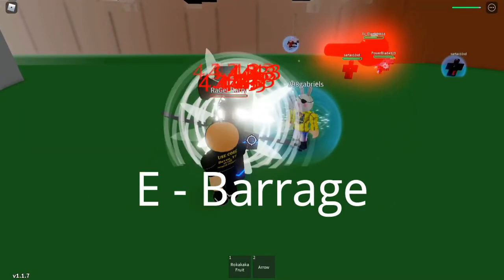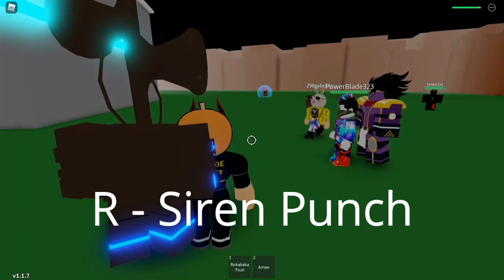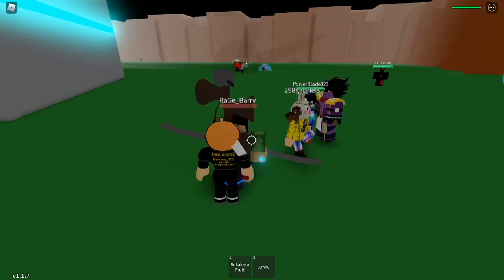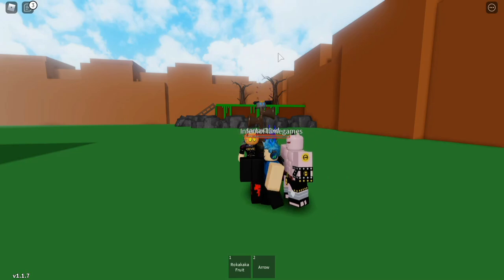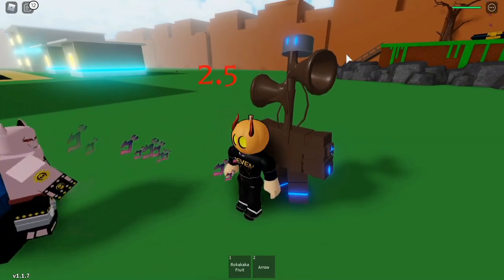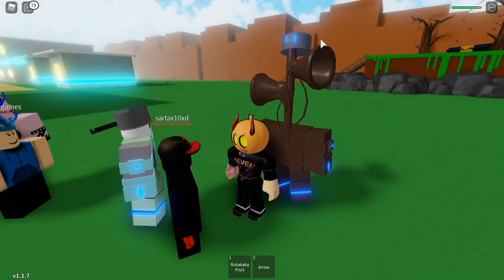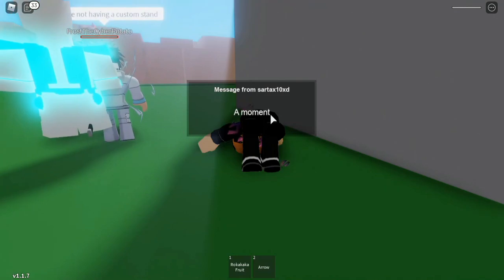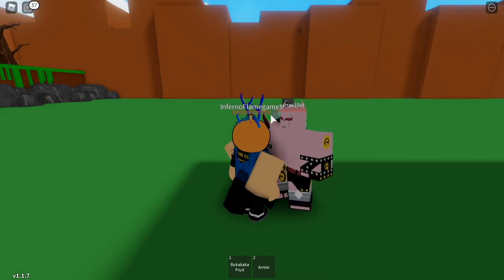Siren Head Showcase! | Another Day